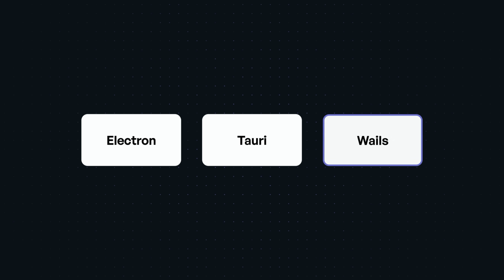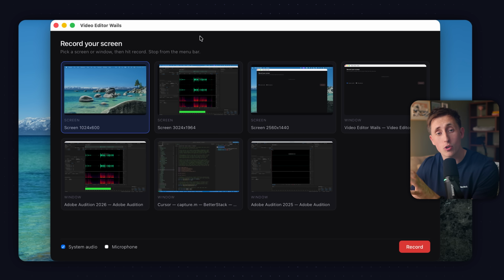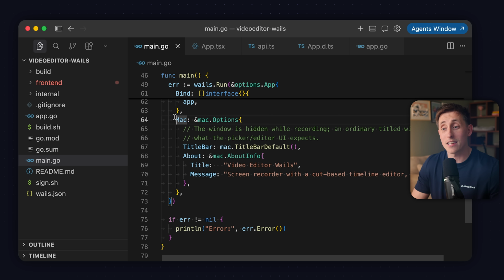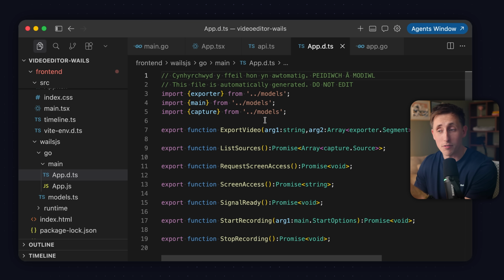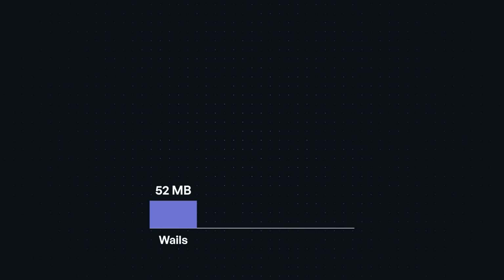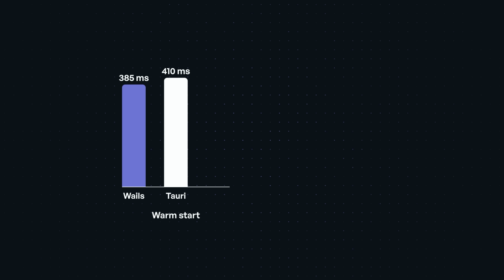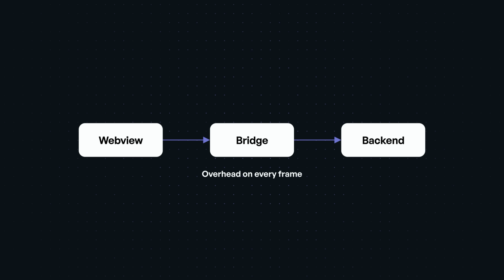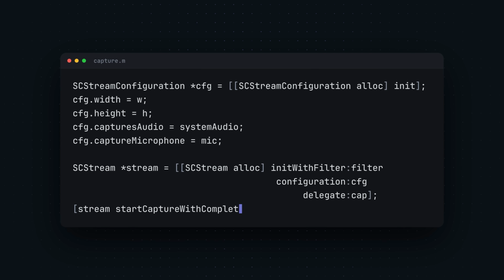Wails: Golang's Bet On Desktop Grade Apps To Beat Electron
You already write Go, so why bundle a whole Chromium to ship a desktop app? Wails builds cross-platform desktop apps on the system webview, 52 MB against Electron's 324. The catch is the developer experience: where Tauri leans on Rust crates, Go can leave you hand-writing Objective-C. Worth it if you're choosing a desktop stack.

📌 Chapters:
0:00 What is Wails?
0:33 How Wails works (Go + native webview)
1:06 Demo: the screen recorder app
1:29 Project structure: main.go and the frontend
1:57 React frontend and auto-generated bindings
2:50 Live reload with wails dev
3:24 Bundle size: Wails vs Tauri vs Electron
4:07 Startup time
4:36 Runtime performance
5:07 Developer experience
5:37 Writing Objective-C with CGo
6:07 Verdict: Wails or Tauri?
6:40 Outro